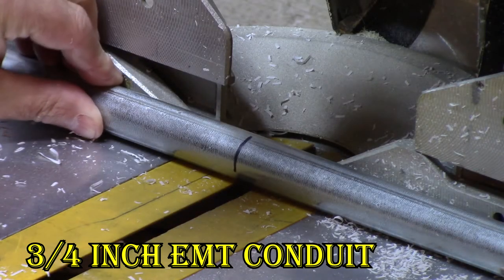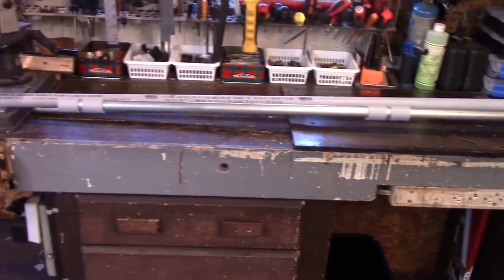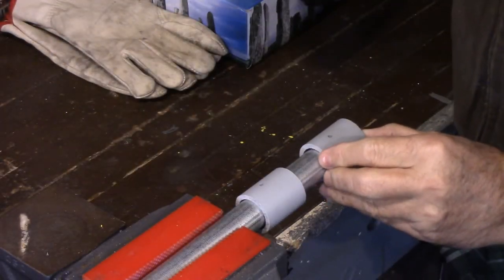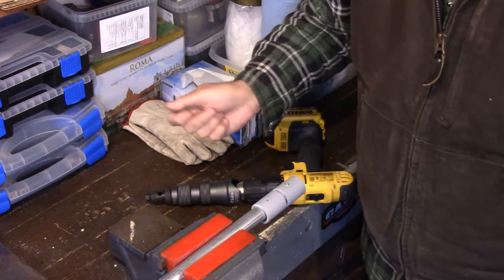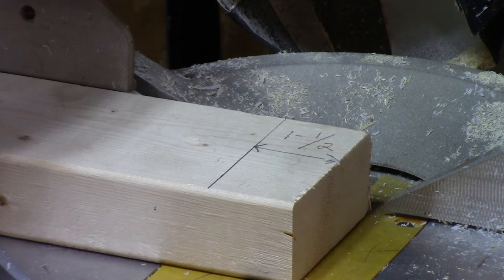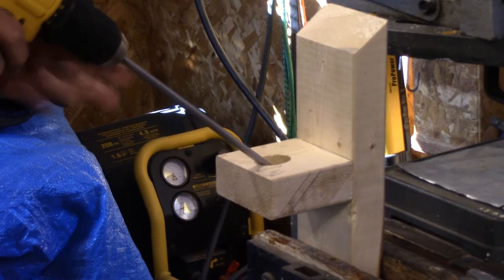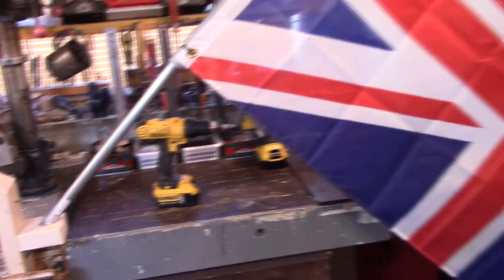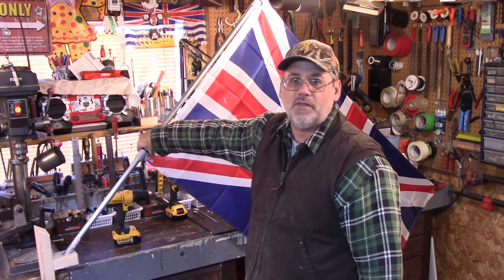Unique Flag Pole Design Diy Easy